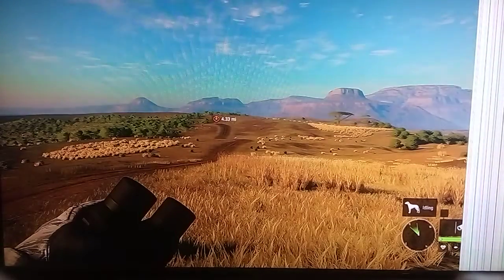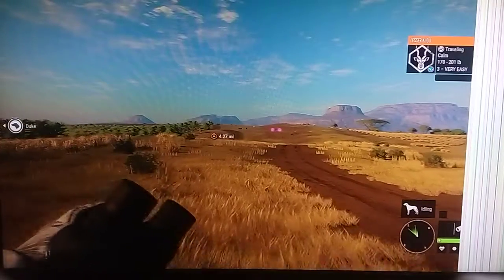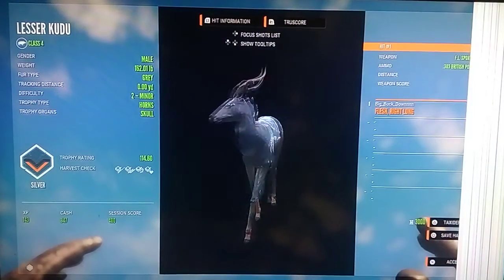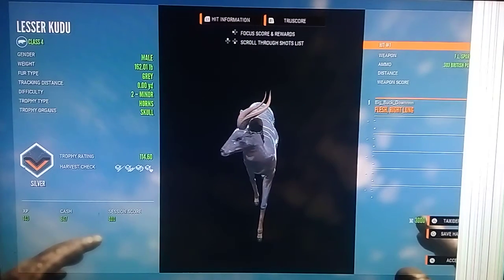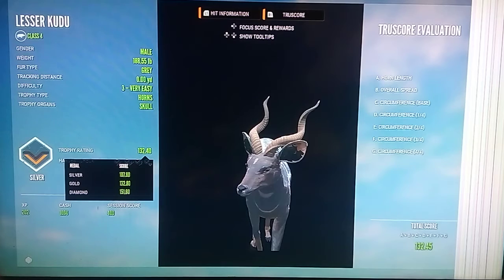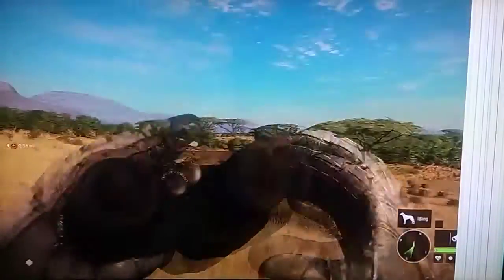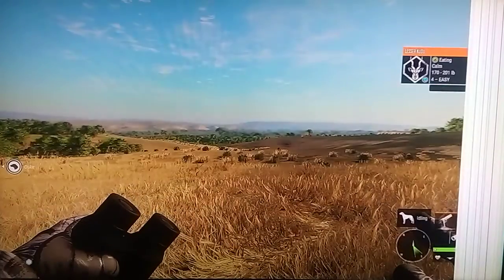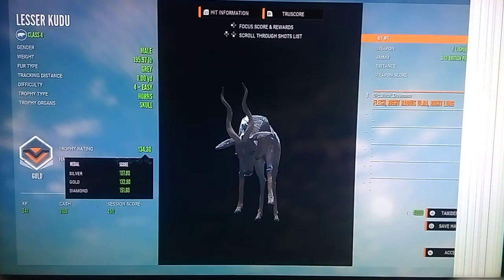TAKING A LOOK AT TRURACS KUDU IN VURHONGA SAVANNAH!!! | Call of the Wild